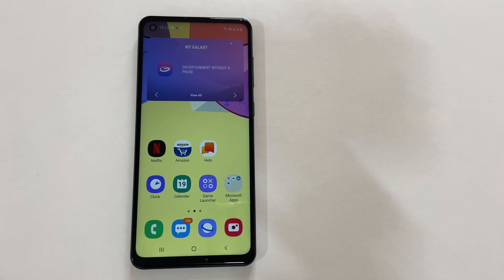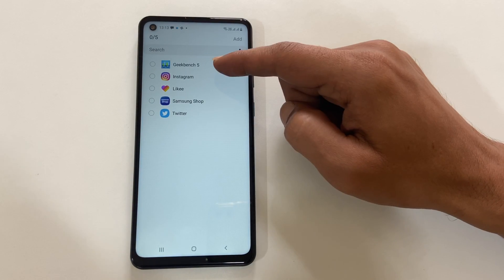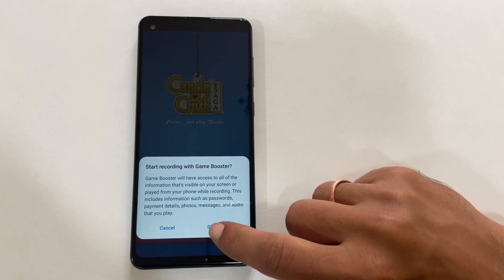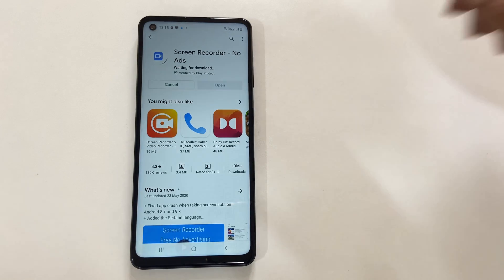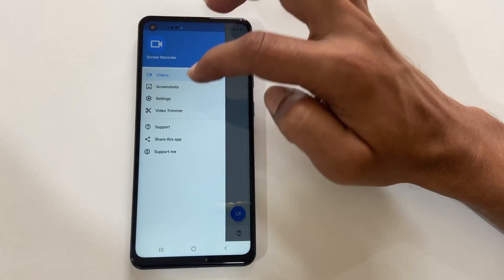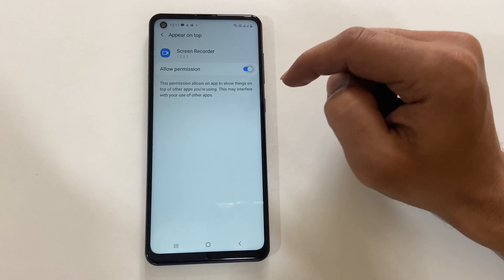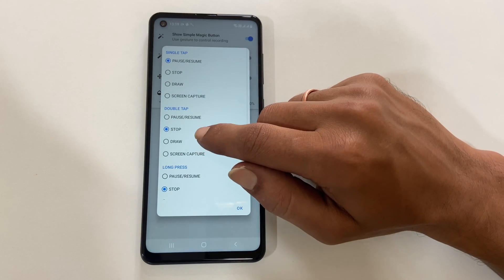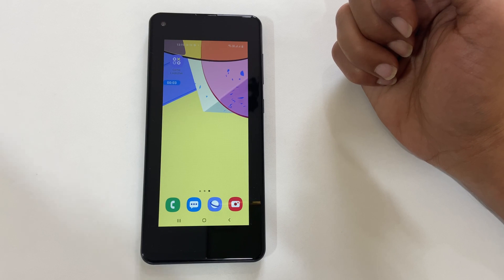How to do screen recording in Samsung Galaxy A21s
How to do screen record your Galaxy A21s in two different ways.